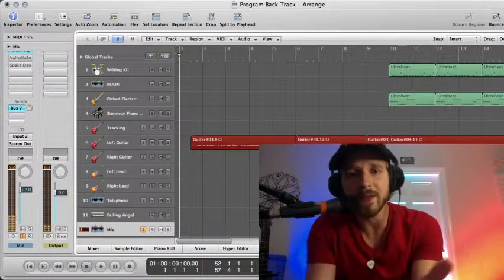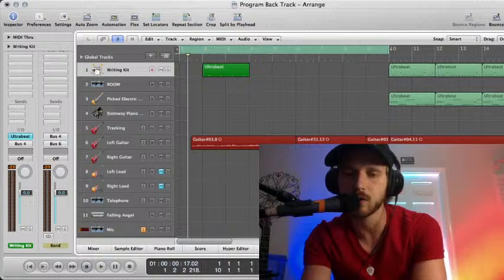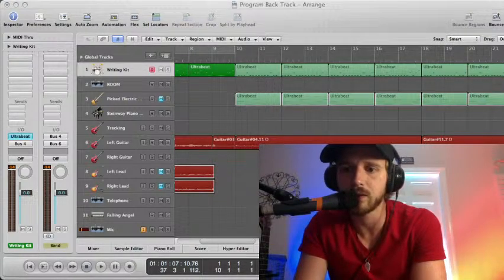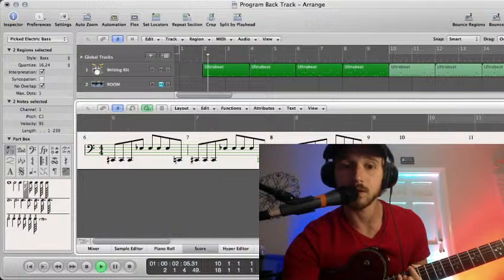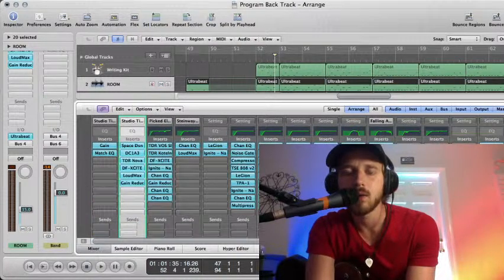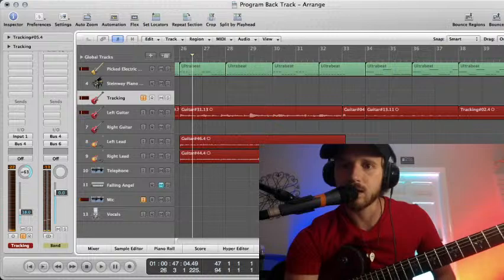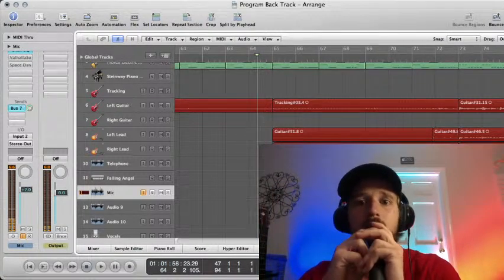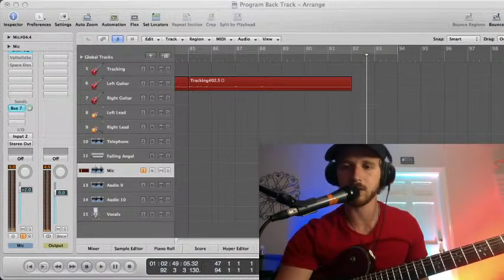🎸How I Program Drums & Make Backing Tracks for METAL 🎤 ( MY PROCESS / Rock and Metal Stream #137)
Say That It’s Over
Waiting
Into The Unknown
A Place to Call Home
Ascension
Love’s Not Fair
Let’s Start Again
The Weight of Tomorrow
Guilty

Gear I Use:
Guitar - Schecter Hellraiser Solo 6
Strings - Drop C ( D’addario EXL 145 & NYXL 12-54; Horizon Devices Progressive Tension 10-58 )
Software - Logic Pro 9, OBS
Mics - Audio-Technica AT2020, Sennheiser e835
Interface - Behringer FCA202 Firewire
Amps - LeGion by Lepou Poulin
Cabs - Ignite Amps NadIR / Red Wire Impulses Marshall 1960A Nuemann U87 on Cap Edge, Arg C414 on Cone
Monitors - KRK RoKit 5s, SkullCandy Hesh 2.0

new metal songs, new metal music, new metal bands, new metal songs 2024, new rock music, new rock songs, new rock songs 2024, new hard rock 2024, new hard rock songs 2024

solo artists songs, solo artist music video, solo artist performance, music artists songs, music artists to listen to, music artists you should know, solo metal artists

encouraging songs, encouraging music, encouraging songs for hard times, encouraging metal music, encouraging rock songs, encouraging rock music

songs to cry to, songs to scream your heart out, songs to encourage you to keep going, songs to give you motivation, songs to give you hope, songs to give you strength

positive metal songs, positive metal music, positive metal bands, positive hard rock songs, positive hard rock, positive alternative rock songs

uplifting music, uplifting songs, uplifting christian songs, uplifting live music, uplifting motivational music, (uplifting music playlist), uplifting songs for hard times

uplifting metal, uplifting metal songs, uplifting metal music, uplifting heavy metal, uplifting heavy metal songsuplifting rock songs, uplifting hard rock, uplifting alternative rock

Tags: Bands Like Tool pillar breaking benjamin Bands that sound like Deftones tool breaking benjamin Bands similar to flyleaf killswitch engage periphery breaking benjamin Rock bands like breaking benjamin chevelle tool three days grace Metal bands like all that remains bullet for my valentine killswitch engage christian rock bands like skillet flyleaf christian bands like skillet metallica linking park pod flyleaf petra solo metal artists

how to get a good metal guitar tone , how to get a good metal bass tone , how to make a good metal song , how to get a great metal tone , how to produce metal music , how to produce metalcore , how to mix metal , how to mix metal guitar in logic , free plugins , free metal guitar tone , Mixing Masterclass , Nolly Getgood , Nail the Mix , Mix Like The Pros , Periphery Bass Tone , Deep Dive , Break Down , Behind the Scenes , Making Of

How to Program Drums in Logic Pro X , Reaper , Studio One , Garageband , fills , pro tools , for metal , make drum beats , how to make backing tracks for live performance , guitar ,